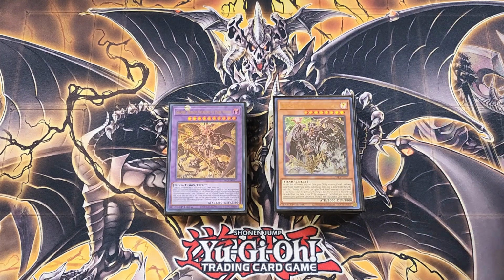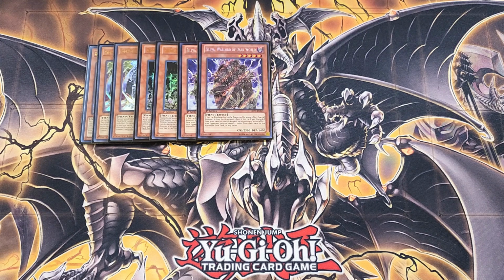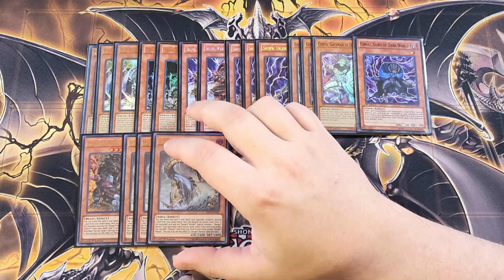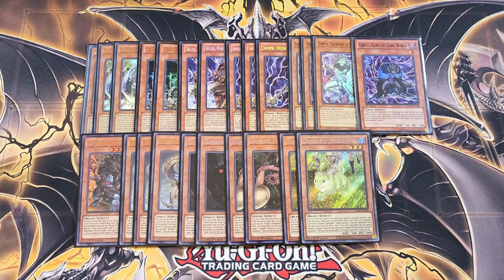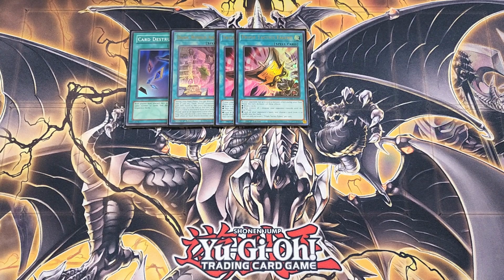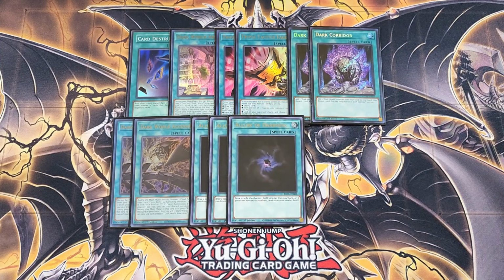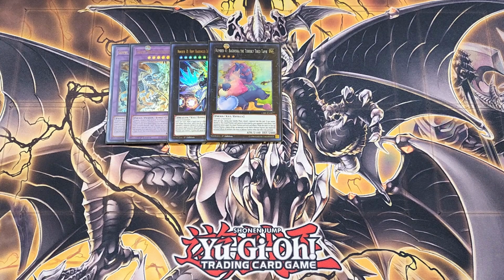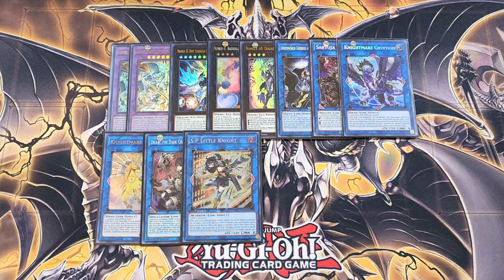DARK WORLD DECK PROFILE (DECEMBER 2024) YU-GI-OH!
PATRONS:
TIER: DARK ARMED ANNIHIATION DRAGONS!
Izzy
Terverion

Gloomba331
Meli The Honeybee
Zak Cowell

KingJackGames

Awalt
Santiago Pita

►Chapters
0:00 Intro
0:29 Monsters
5:29 Spells
8:49 Extra Deck
12:37 Outro